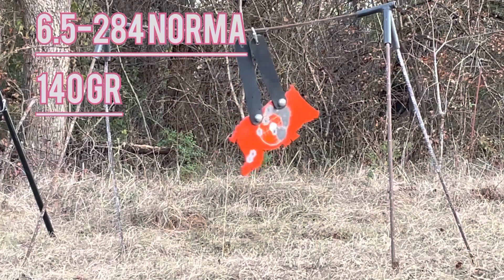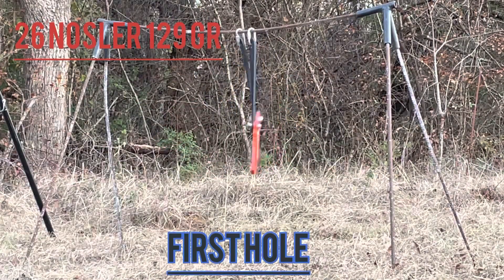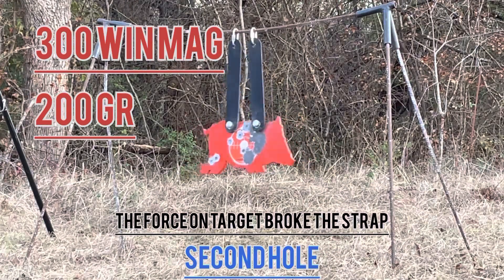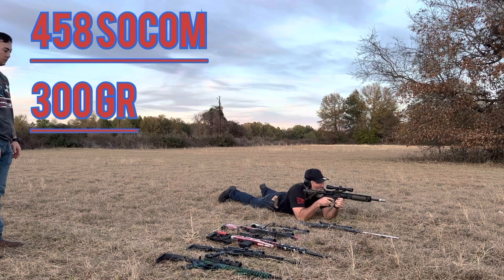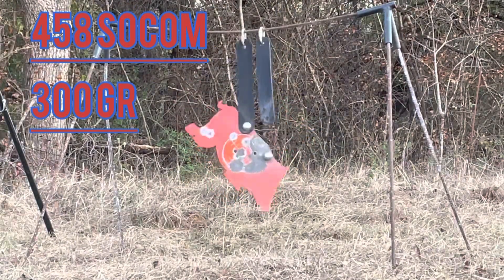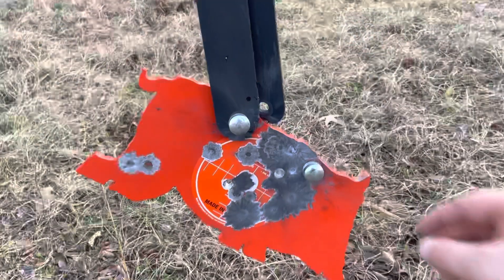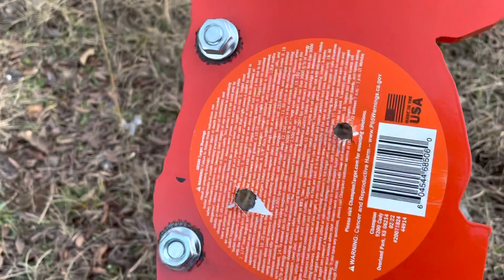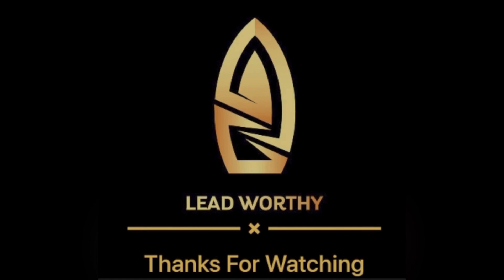Torture Test: Can Walmart's AR500 Target Withstand it All? 22LR- 458 Socom!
Shooting $64 3/8” AR500 Target From Walmart with everything ranging from 22LR, 9mm, .40, 10mm, 38 special, 357 Mag, 5.7x28, 5.56, 6.5 creedmoor, 6.5x284 Norma, 300 WinMag, and 458 Socom.

Find out how it preformed against the arsenal.